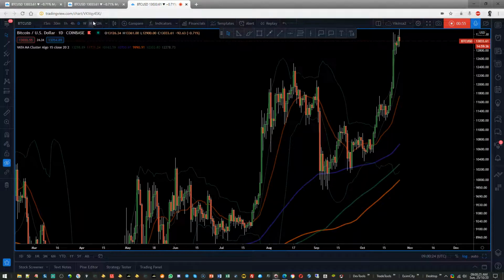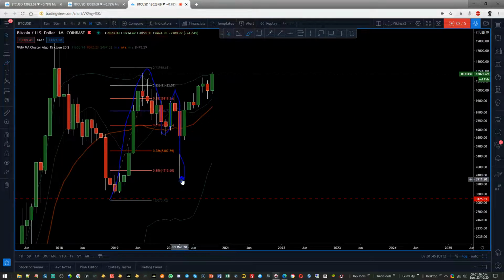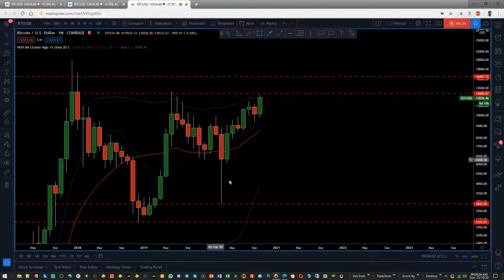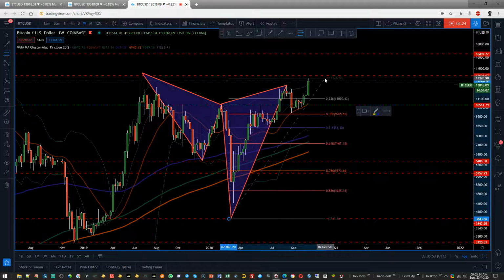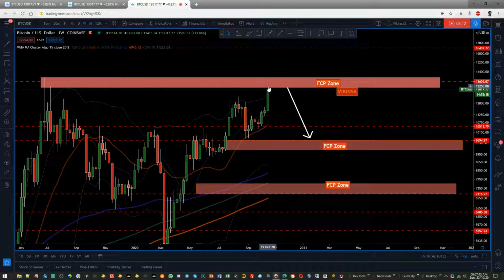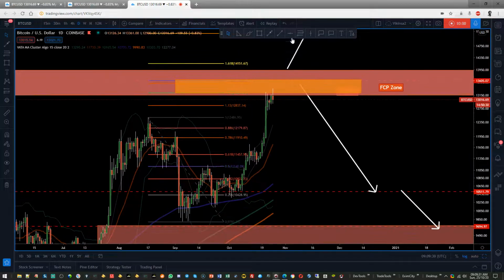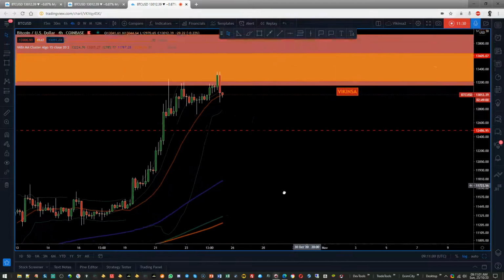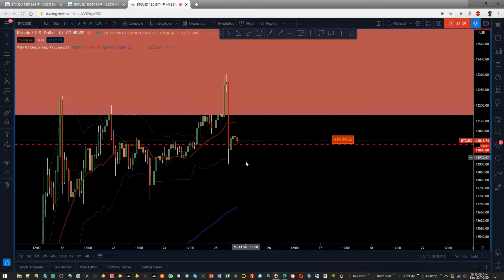BITCOIN (BTCUSD) Hype Free Pure Technical Analysis & Forecast - Trade What You See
Traders, In this hype free pure multitime frame top down analysis we start from 1 year time frame all the way down to 4H to see what is happening what are the important levels. We also learning about important fibonacci concepts. Bitcoin is bullish but it right now in a supply zone along with an FCPzone.